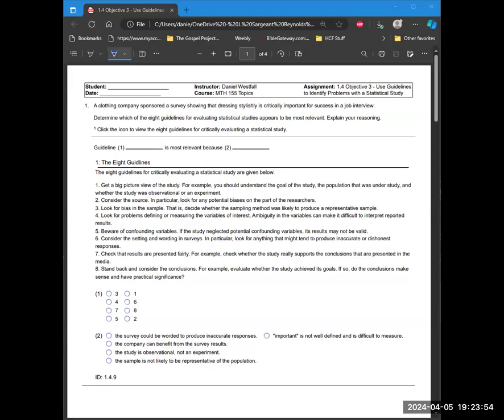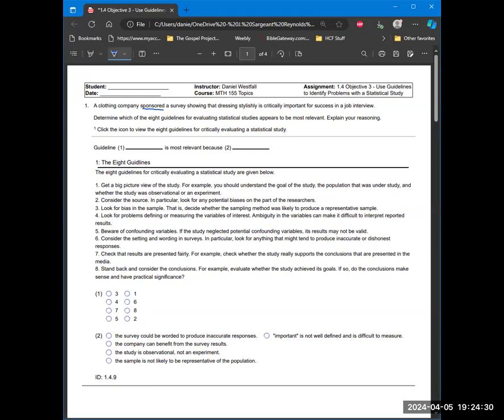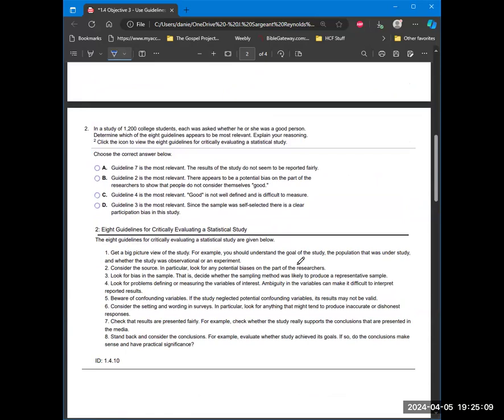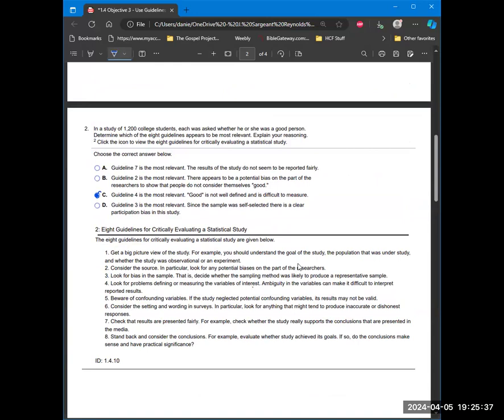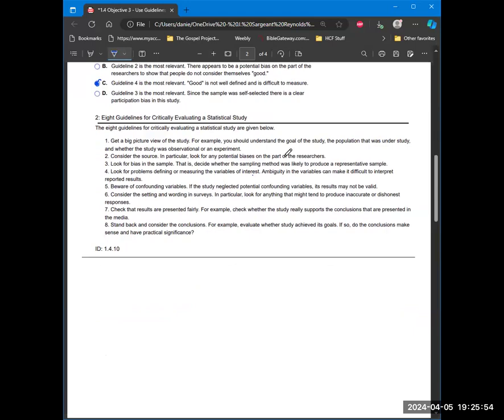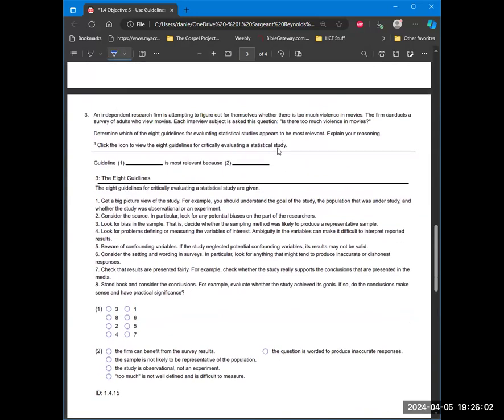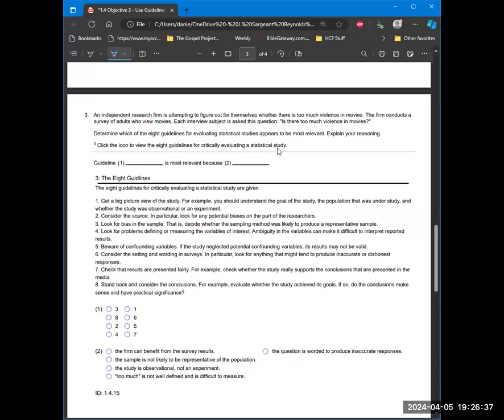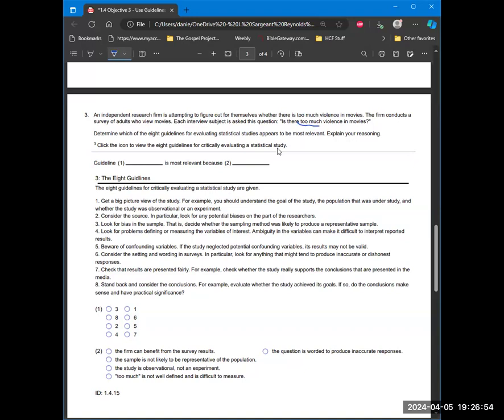MTH 155 1.4 Objective 3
1.4 Objective 3 - Use Guidelines to Identify Problems with a Statistical Study